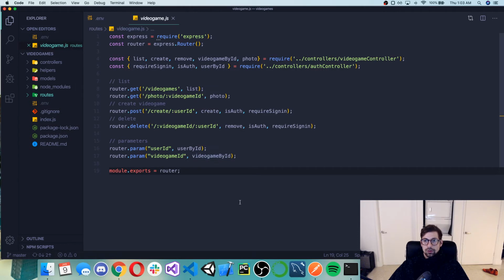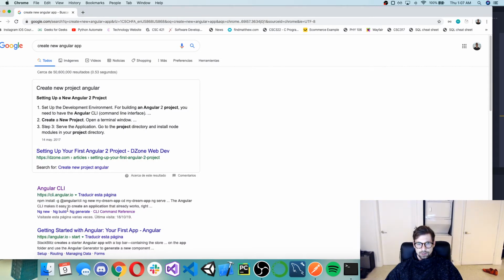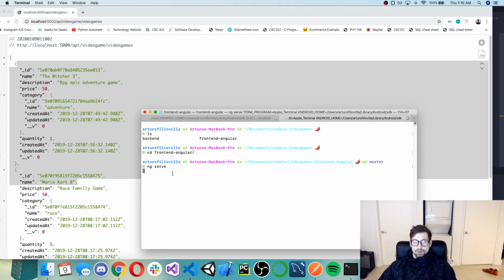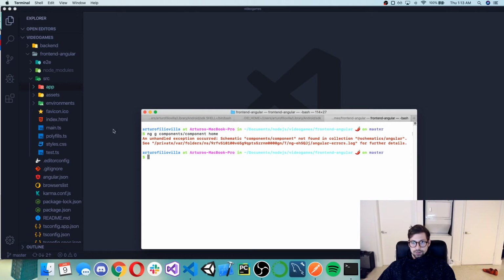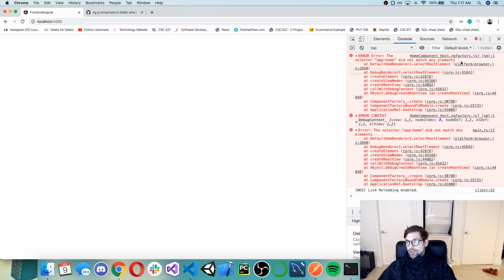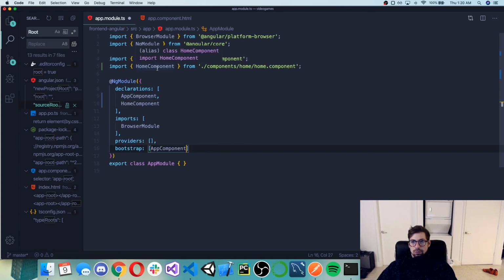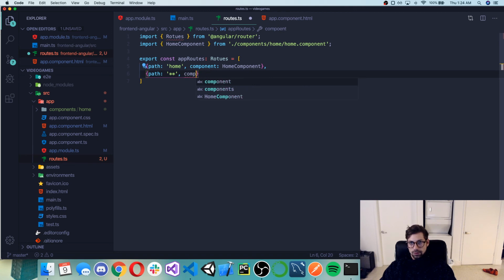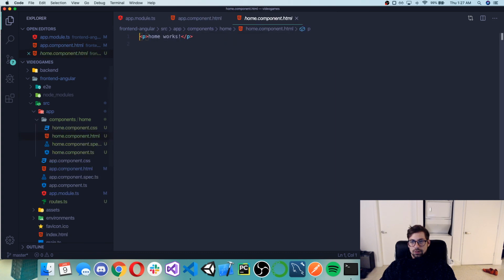Angular 7 Front End - #1 [Initial Setup]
In this video I will show how to setup the project for the continuation of the api part of the project in the nodejs series.